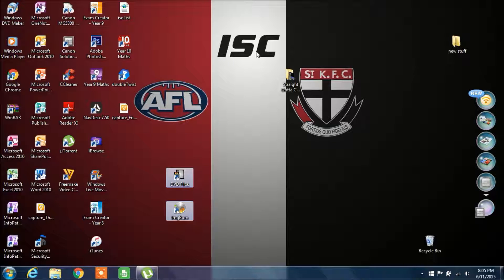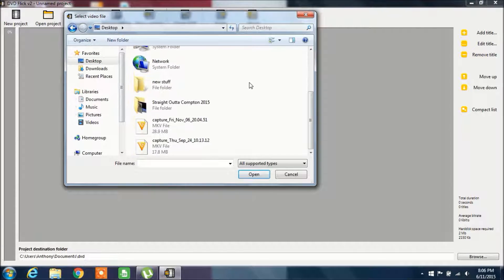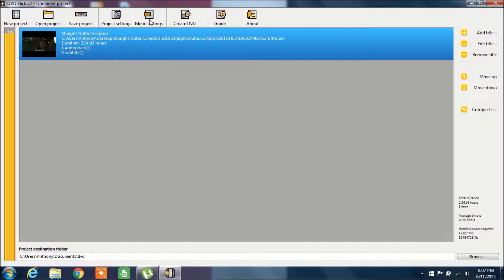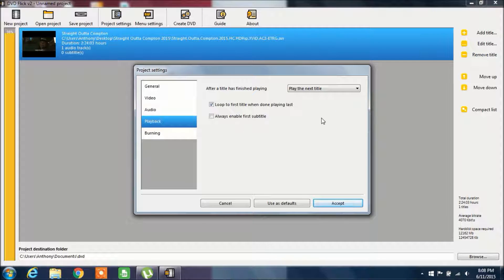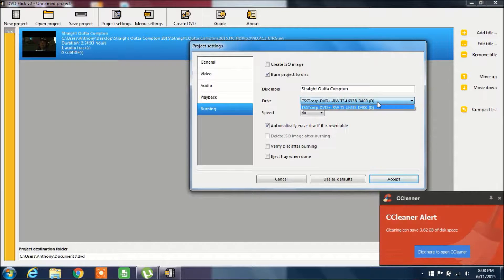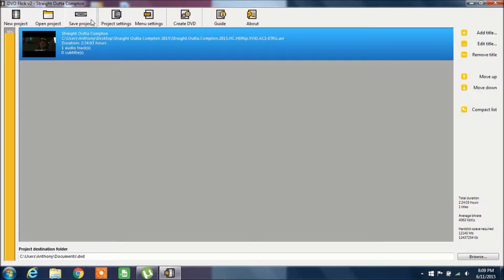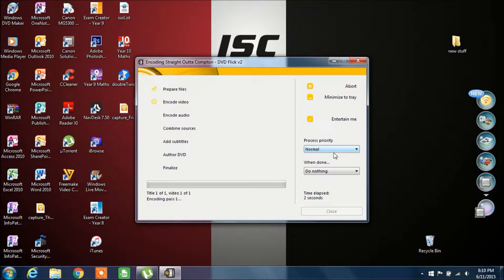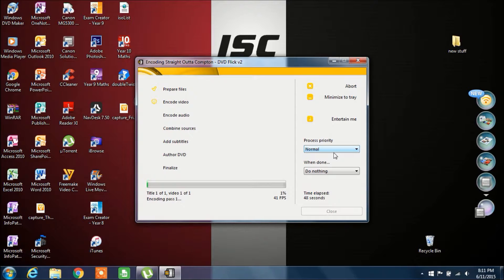How To Burn A Movie To A DVD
In this video, I show you guys how to burn a movie to a DVD using DVD Flick and Img Burn.